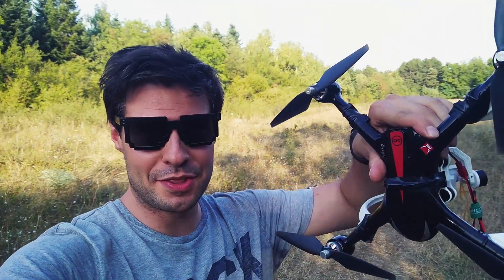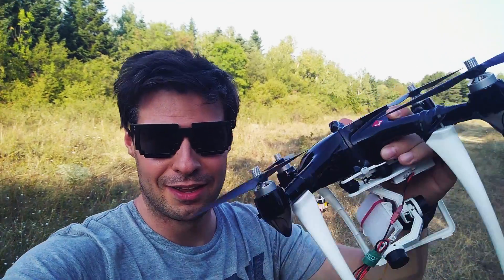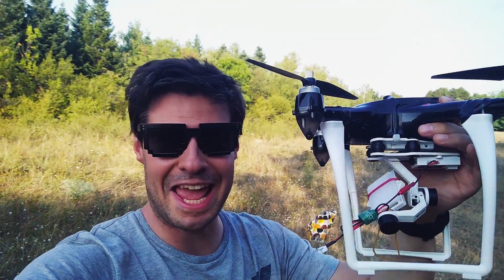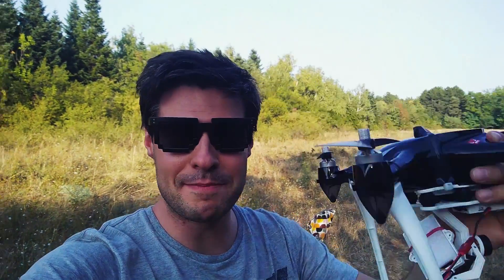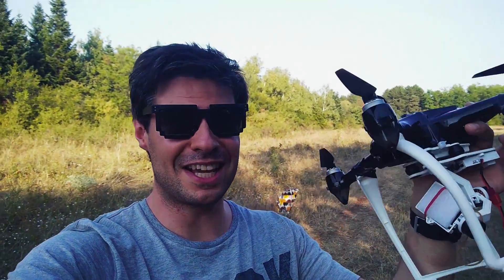MJX Bugs 2 B2W: Will it fly modded with gimbal, action camera and landing gear?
I've made a modification attempt of my MJX Bugs 2 (B2W).

Added landing skids for Phantom 2, a gimbal (Walkera G2D Plastic edition) powered by the drone's battery and an action camera (FireFly 8S).
The drone was able to take off and fly for a minute, however the extra weight disturbs the barometer and the drone easily crashes.

Useful links ◕‿◕ :

♬ Music used in this video:

Chris Morrow - Higher (uplifting & melodic RAP Beat Instrumental)

٩(-̮̮̃•̃) ۶